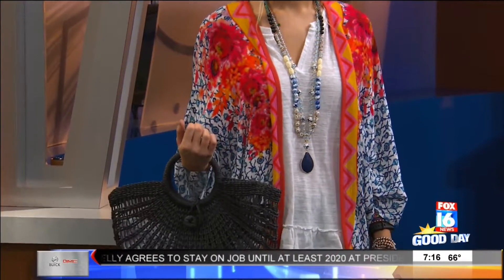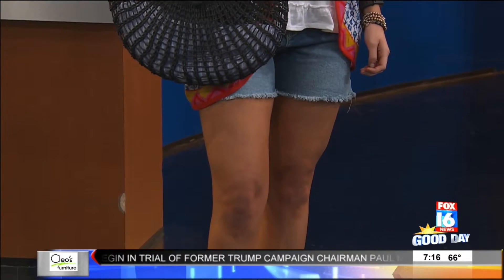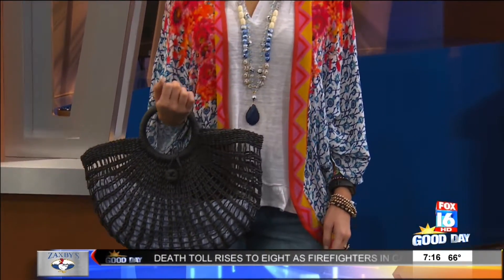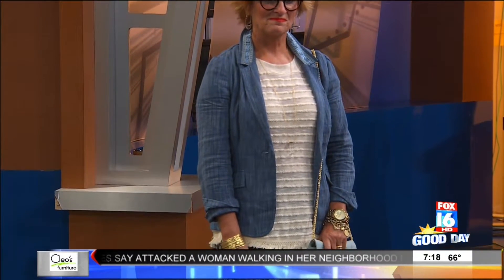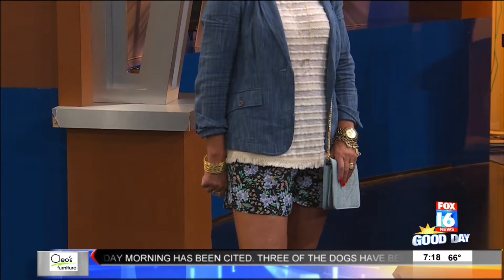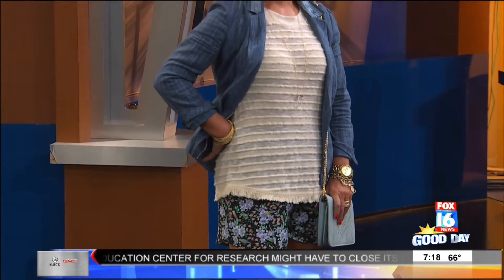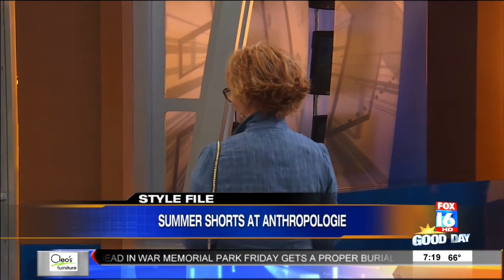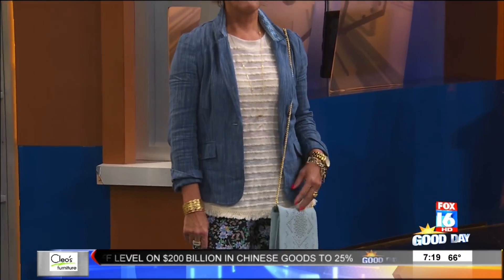Style File: Hot Summer Shorts at Anthropologie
Stylist Laurie Holman joins Fox 16 Good Day to give us a look at some great summer shorts you can wear during the warmer weather.